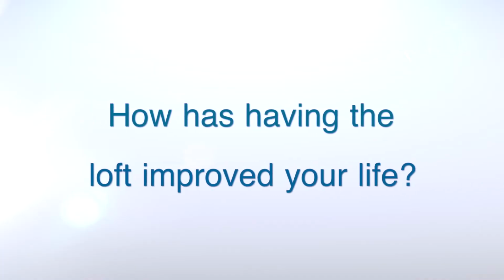Loft Conversion in Fulham, London by City Lofts London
Tim had a 3 bed Victorian terraced property let out in swanky Fulham. Tim's motivation for converting the loft was to increase the value of his asset and a he saw a loft conversion a 'no-brainer'. So a loft conversion later, it's mission accomplished as Tim has added MASSIVE value to his property as well as HUGELY increasing the rental value. This is how he did it..

Add 28% to the value of your home in 7 weeks with a Loft Conversion
Cost of a Loft Conversion, from home owners who have done it

OUR BOOK ON AMAZON - ALSO AVAILABLE ON AUDIBLE
How To Extend Your Home And Get It Right First Time: The Complete Homeowner’s Handbook To House Extensions, Property Renovations And Home Improvement